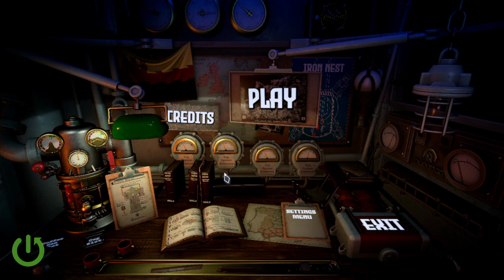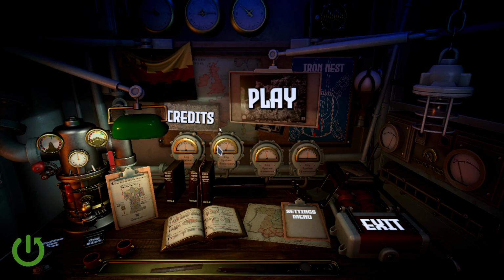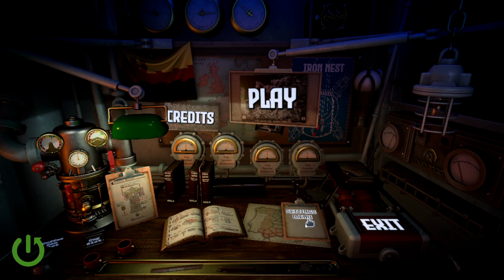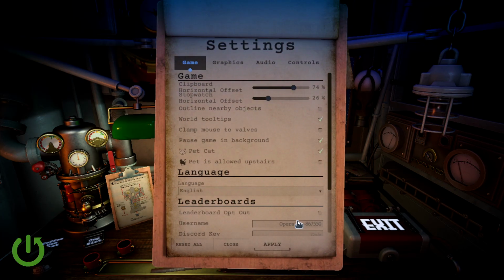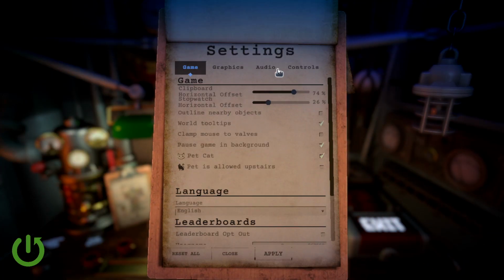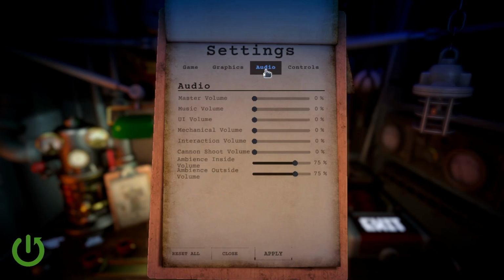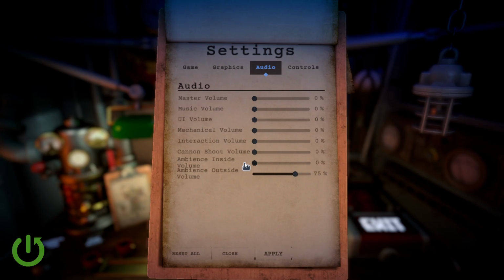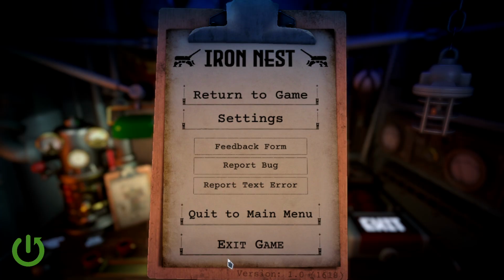IRON NEST - How to Change the Ambience Volume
In this video I show how to change the Ambience Volume in IRON NEST. You'll open Settings via the clipboard icon or Escape key, select Audio, and adjust the Ambience Inside and Outside Volume gauges at the bottom of the screen so you can set your preferred level. These sliders control the overall ambience, ranging from 0 to 100% with a default of 75%. After dragging them to your liking, hit Apply and Close, then Return to Game.

How to change ambience volume in IRON NEST?
Where is Ambience Inside Volume located in IRON NEST settings?
What is the default ambience volume in IRON NEST?

0:00 Intro - changing Ambience Volume in IRON NEST
0:05 Open Settings menu via clipboard or Escape key
0:20 Select Audio to find Ambience volume gauges
0:28 Understanding what Ambience gauges control
0:39 Volume range limits (0 to 100%)
0:44 Default volume setting of 75%
0:49 Applying changes and closing Settings
0:54 Returning to the game